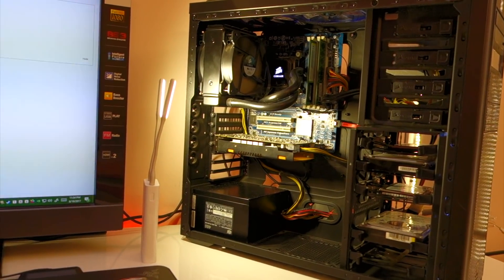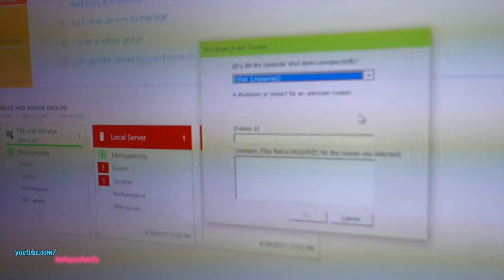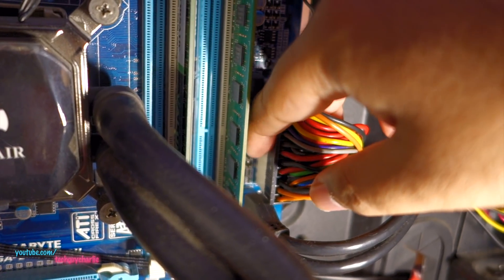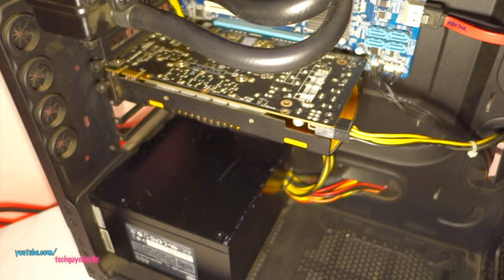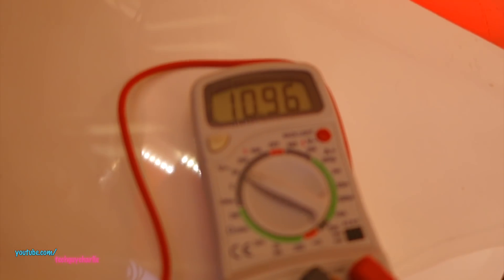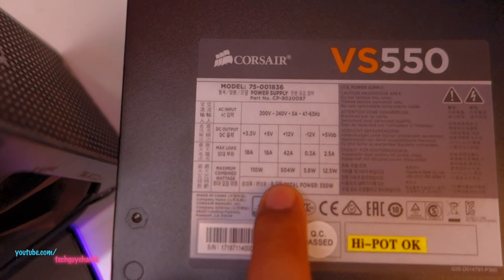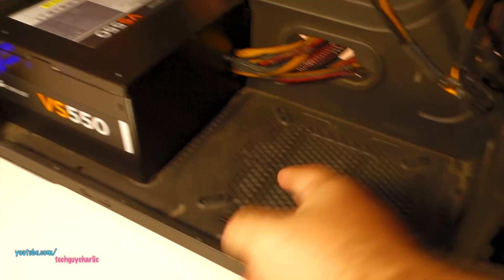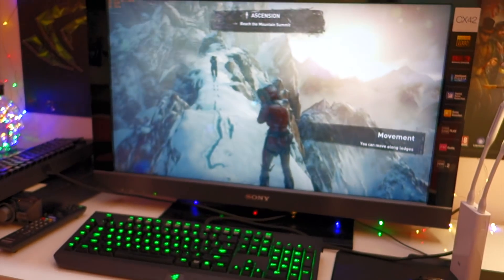Computer randomly shuts down and turns back on by itself - How to diagnose a faulty PC power supply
Having stability issues on your computer especially while gaming? random reboots? computer turns off and turns back on? most probably its your power supply which is faulty, however you should test other components as well like RAM and GPU on another computer. So in this video I show you how to test the voltages on a power supply.